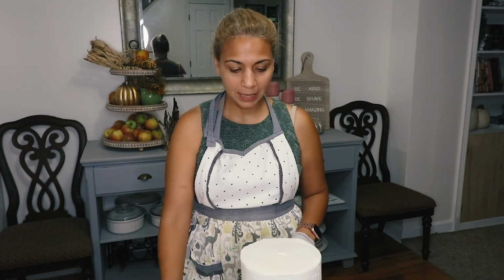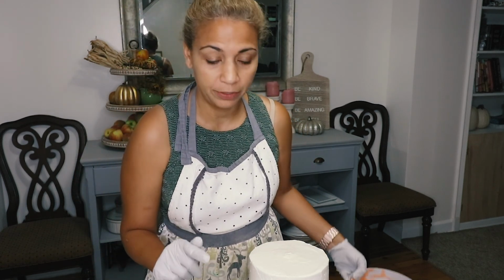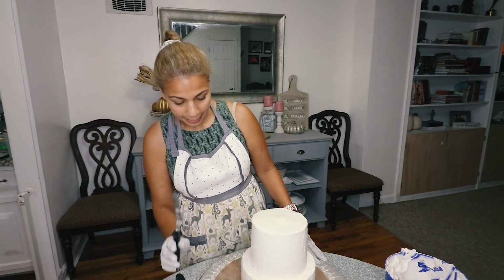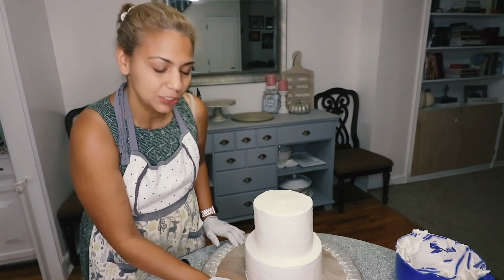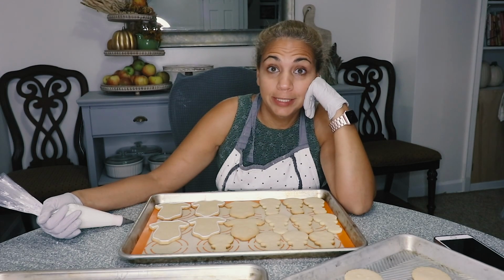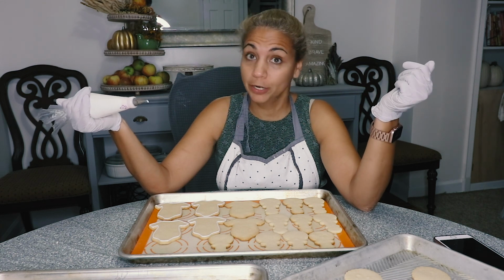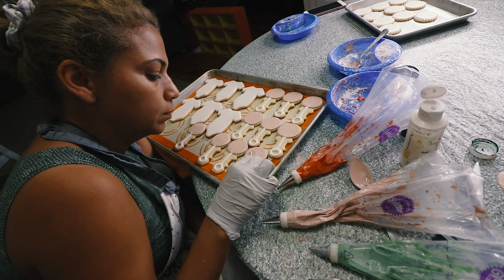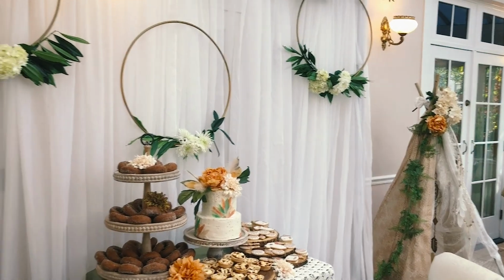BOHEMIAN THEMED Cake and Cookies for Baby Shower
So happy I was able to be a park of my Brother and his beautiful wifes baby shower, chck out how I made this BOHEMIAN THEMED Cake and Cookies for Baby Shower.